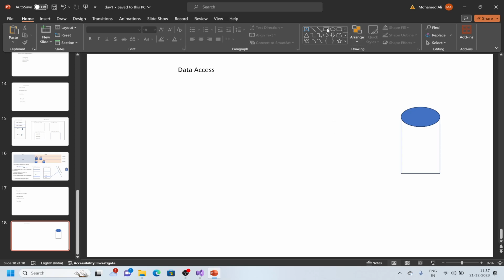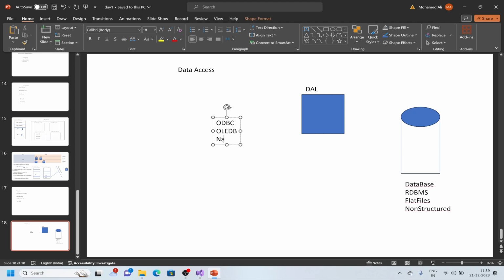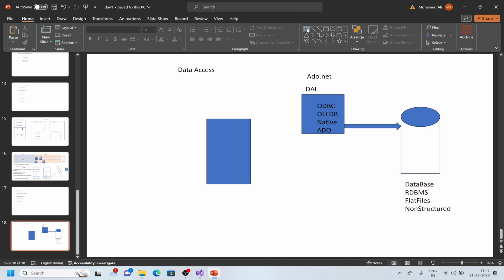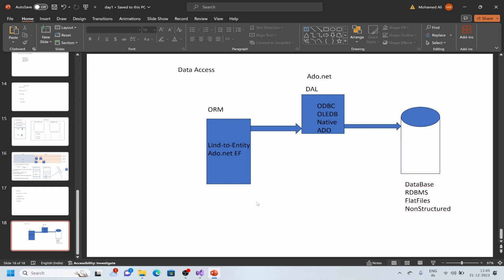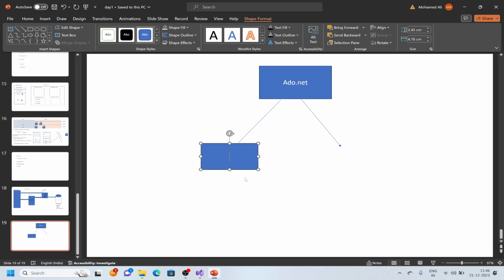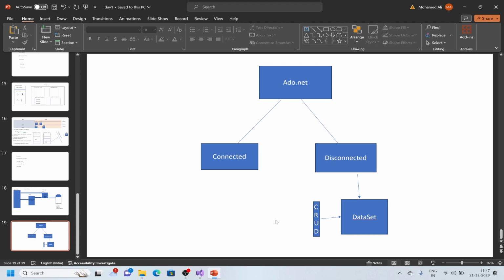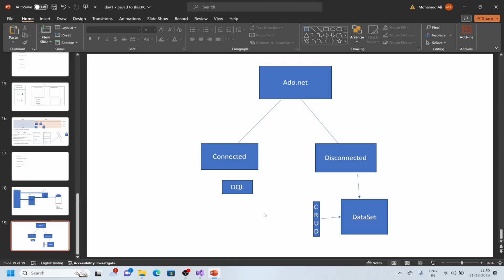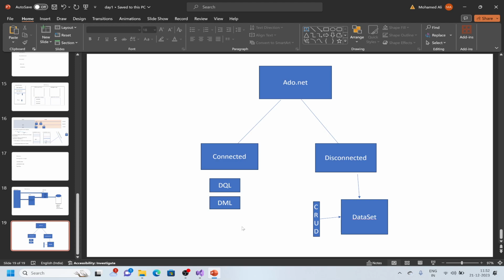6O04Ado netTheory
day6 dot net videos